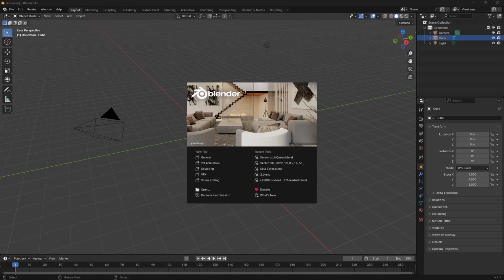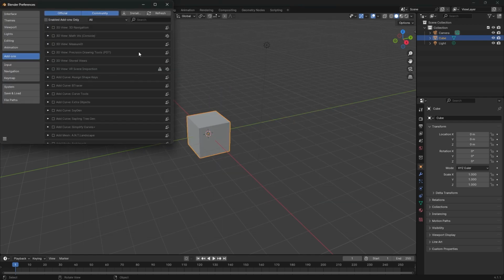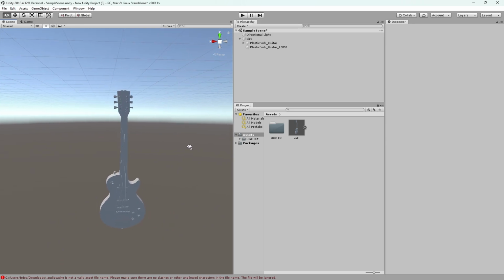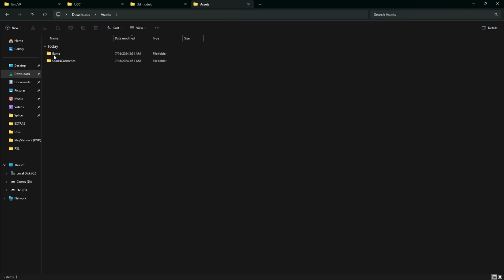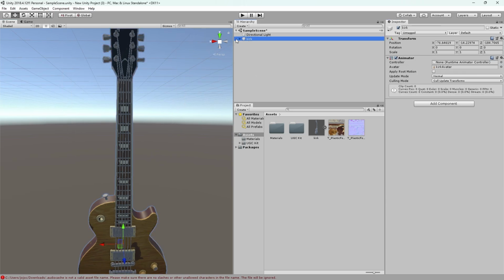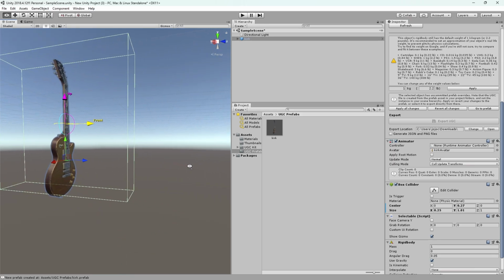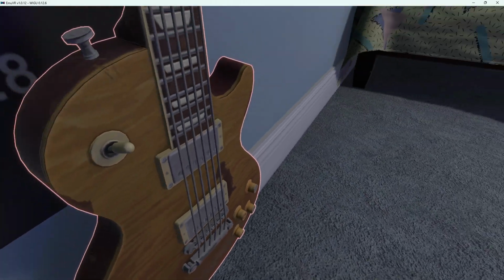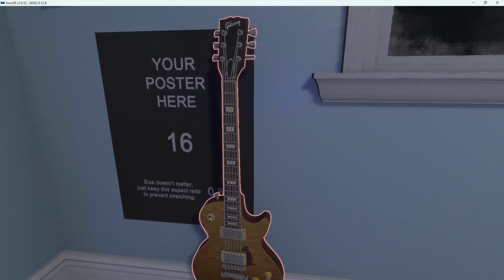Fortnite Porting to blender to unity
In this tutorial we will go over how to create your own UGC by importing Fortnite models into Blender, and then into Unity, before finally getting them in game in EmuVR!

From model to Unity to EmuVR, the full process is super simple, and anyone can do it!